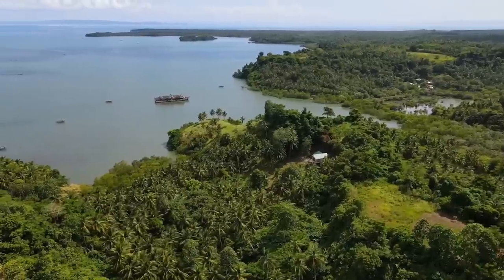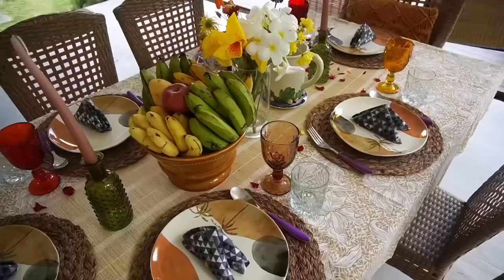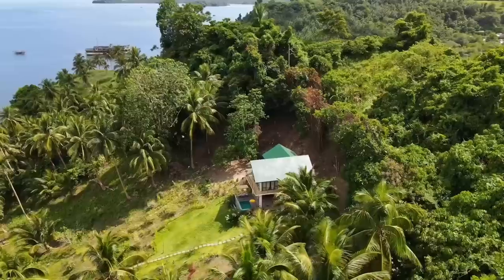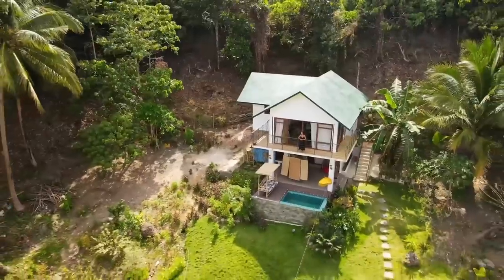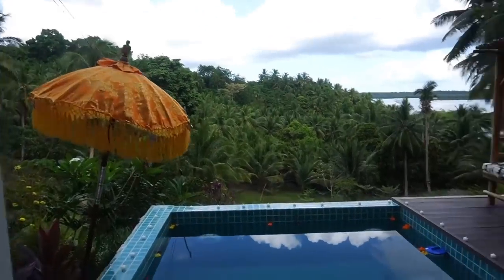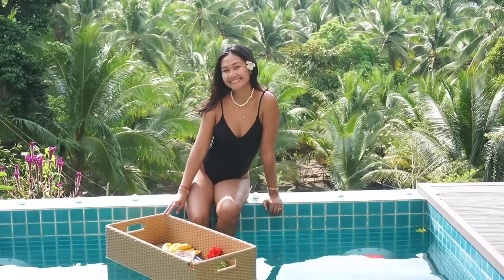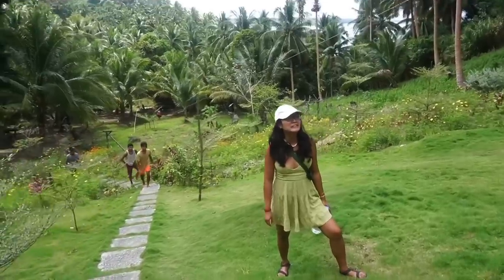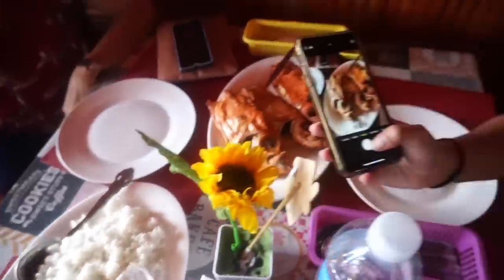living in a remote island in the Philippines 🇵🇭 (Sorsogon, Bicol)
Had an amazing time in this peaceful, romantic & beautiful villa in Pilar, Sorsogon. From the food, interiors and the vibe.. It’s the perfect place to book with your friends & loved ones! We will definitely go back with the whole family on our next visit!

My name is Avelovinit and I am a full-time travel vlogger! I have been a solo female traveller since 2012 and I decided to do travel vlogs in 2017 where I realized my love for travel vlogging :)